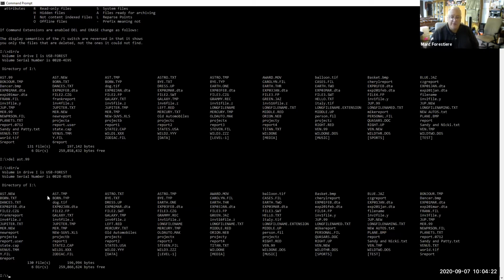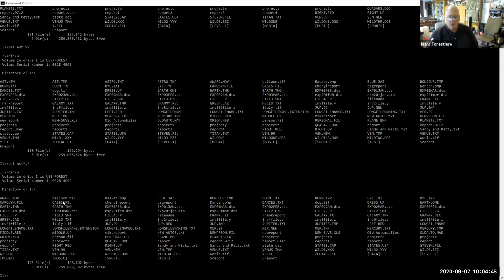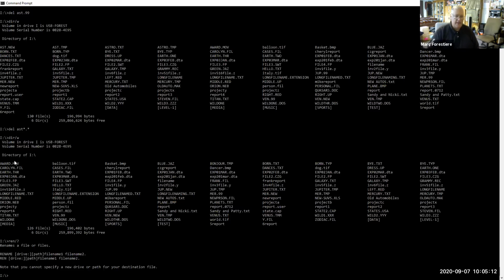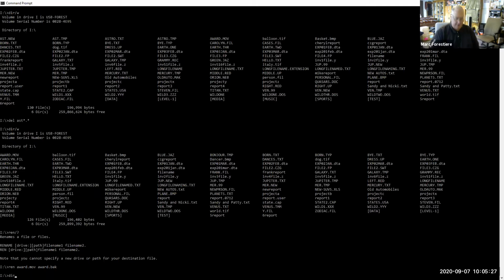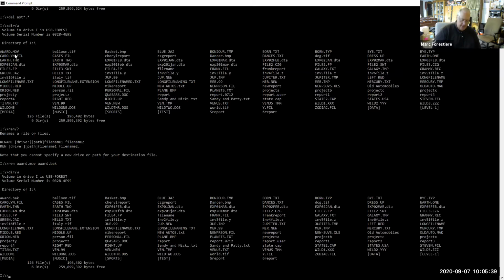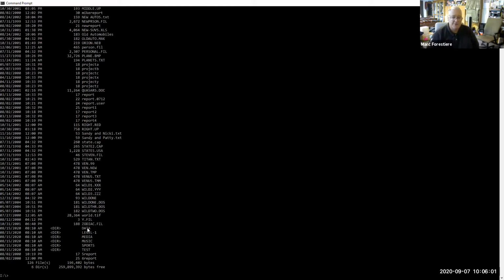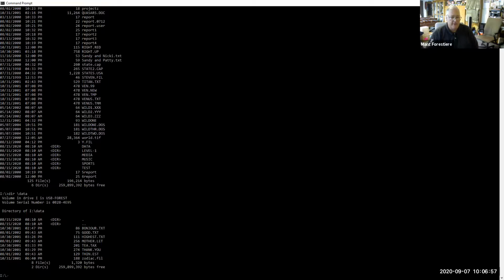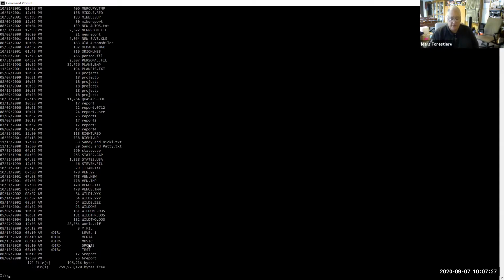CIT40 - Windows chapter 6 - Review A